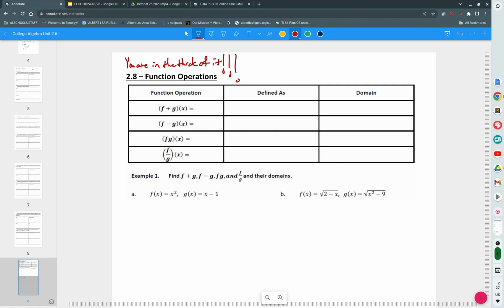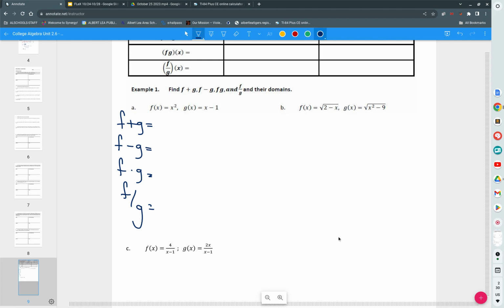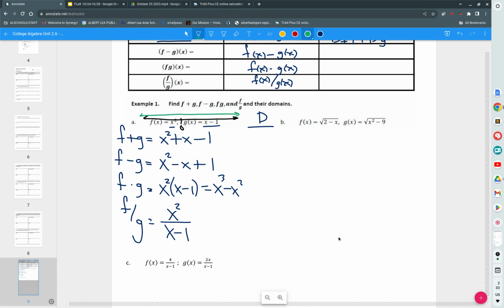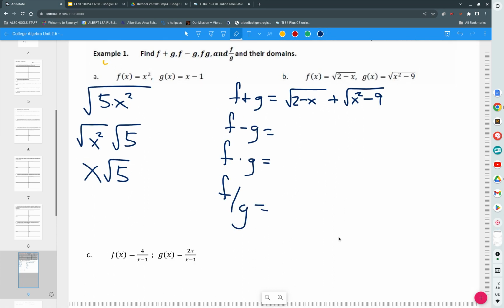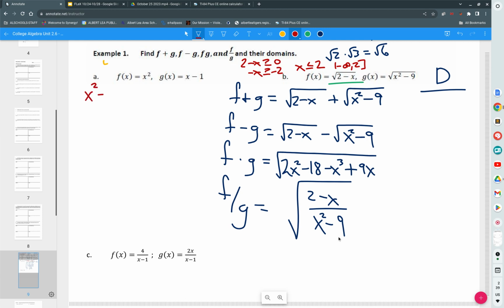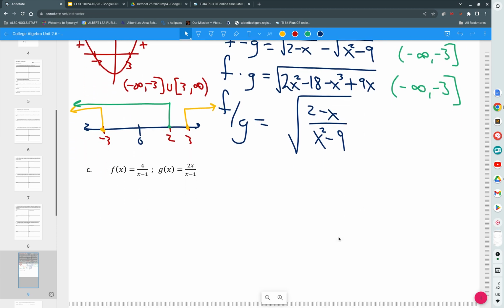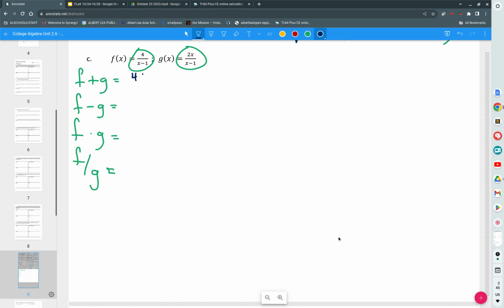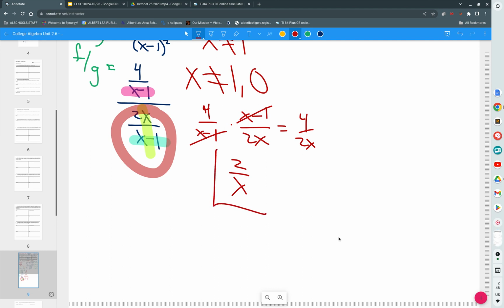College Algebra Unit 2.8 Notes Combining Functions and Domain 2023